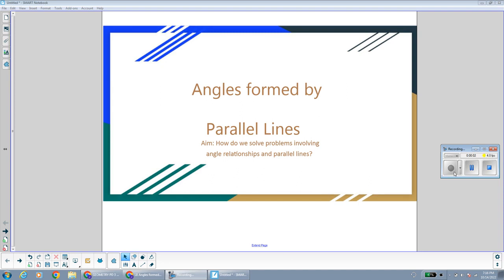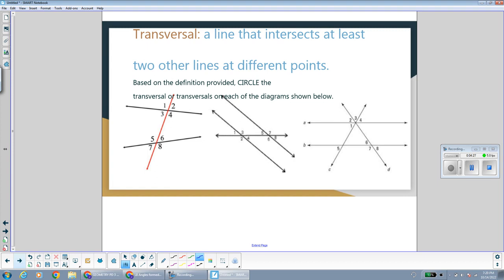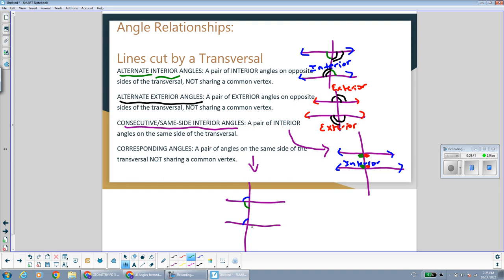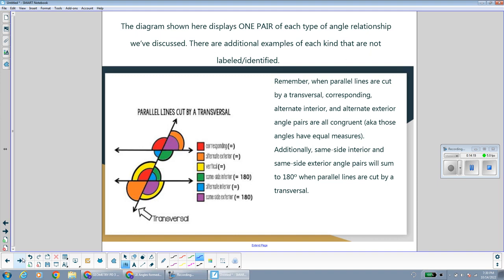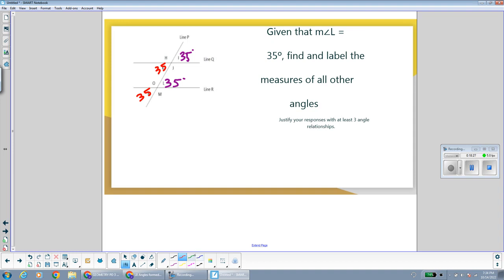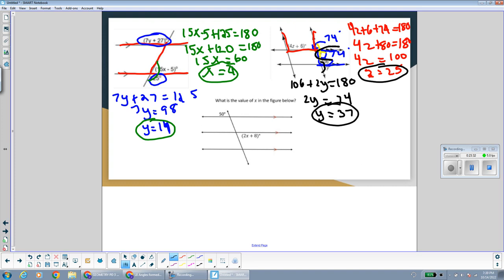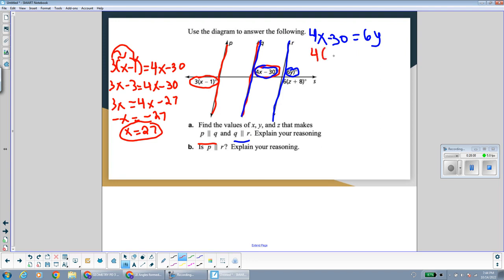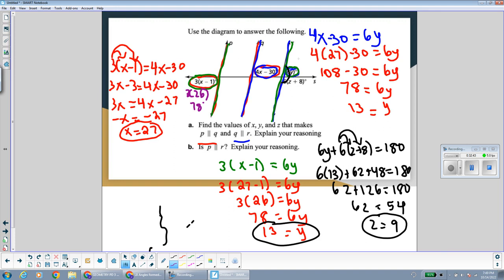Weekly Recap Video 3 Parallel Lines Cut by a Transversal